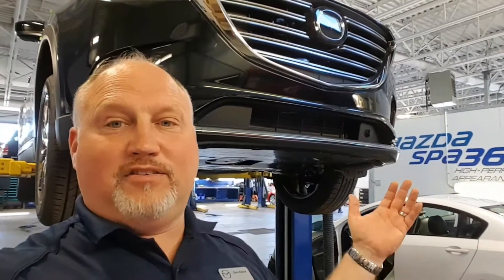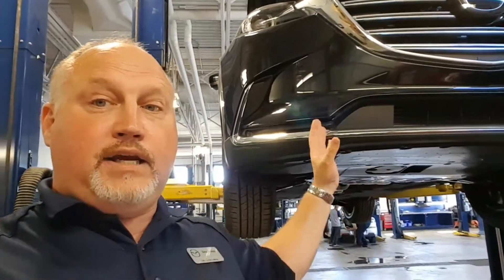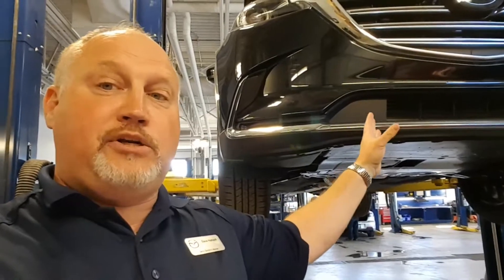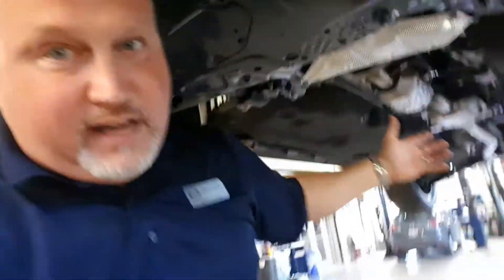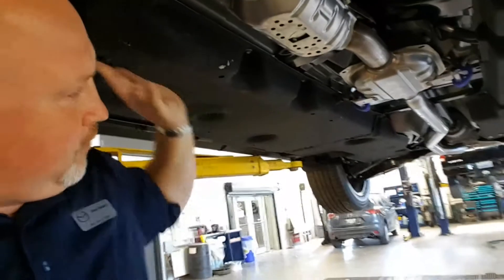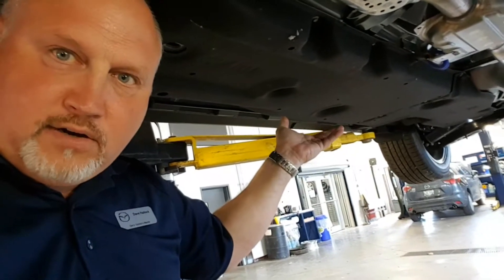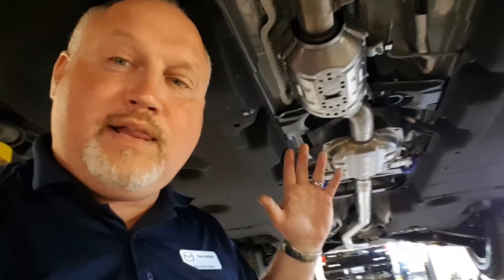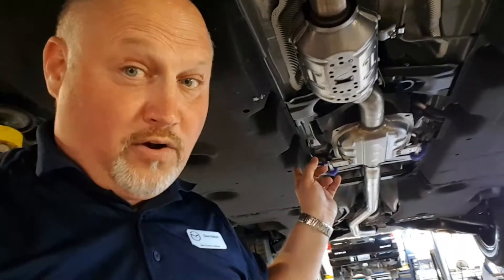Mazda CX-9:sound suppression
Giving you a unique look under the 2017 and up CX-9 to show the sound isolation material that make the interior nice and quiet.
CX-9

Gerry Gordon's Mazda - Manitoba Dealer Permit #10038